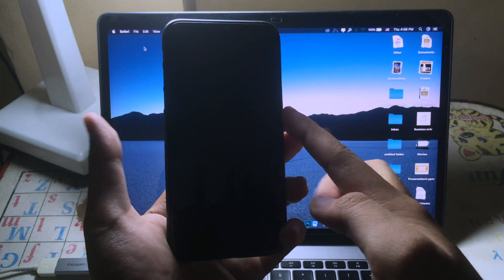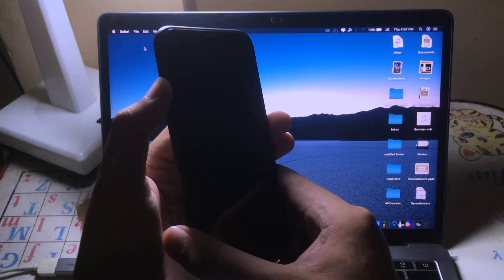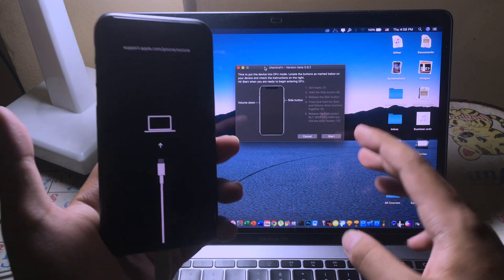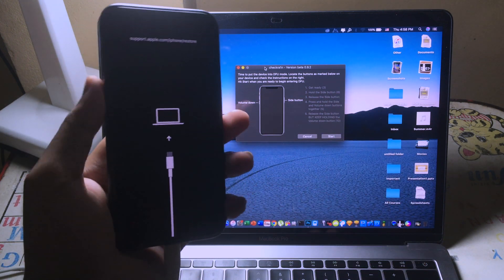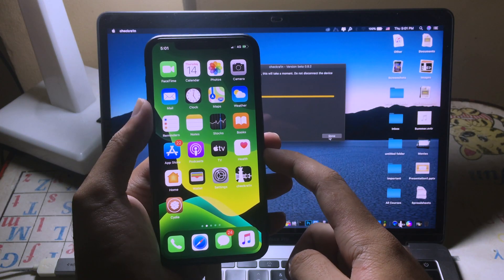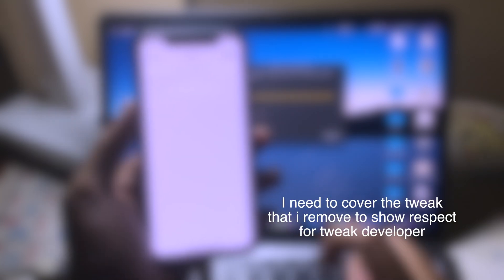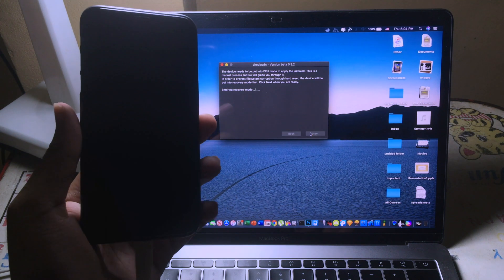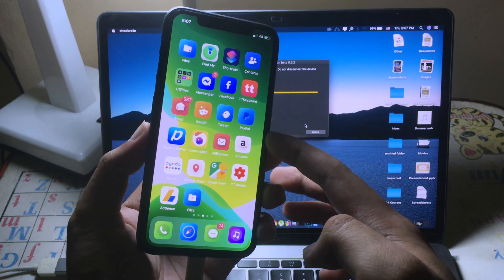*NEW* Remove BAD CYDIA TWEAKS On iOS 12.3/iOS13 CheckRa1n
If you have an issue on Tweak or Stuck, You can follow this tutorial to remove it.